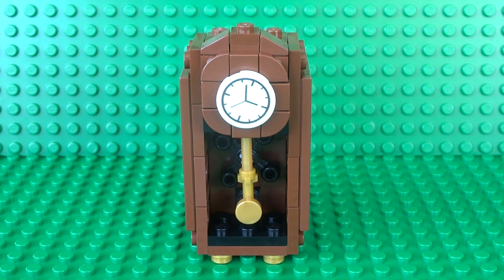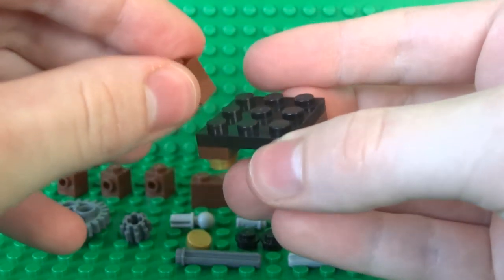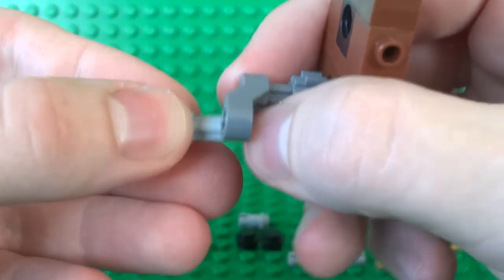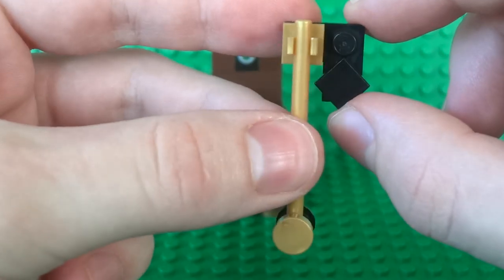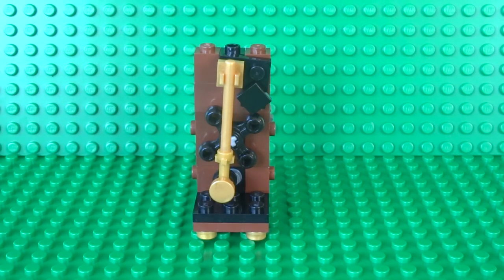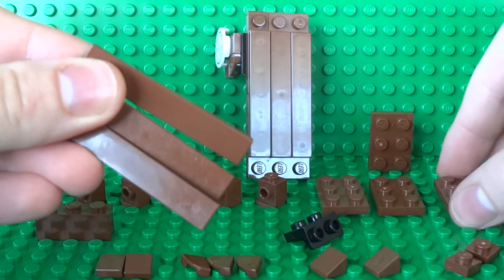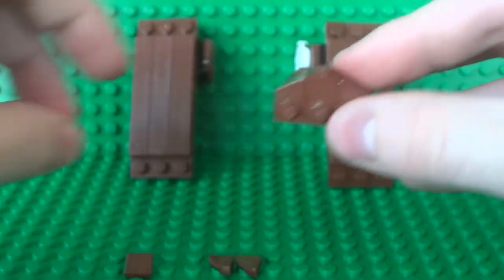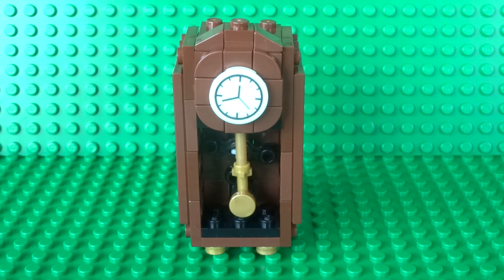How To Build A Working Lego Grandfather Clock - Swinging Pendulum!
Learn how to build a minifigure-scale Lego grandfather clock complete with a functional pendulum that swings from side to side as the clock ticks!

Links to parts:
Tile, Round 2 x 2 with Bottom Stud Holder with Clock Pattern
Pearl Gold Bar 1L with Top Stud and 2 Side Studs